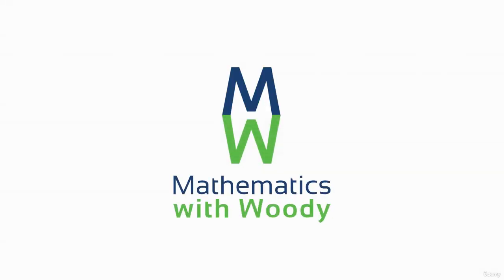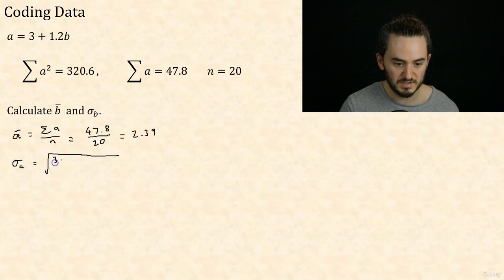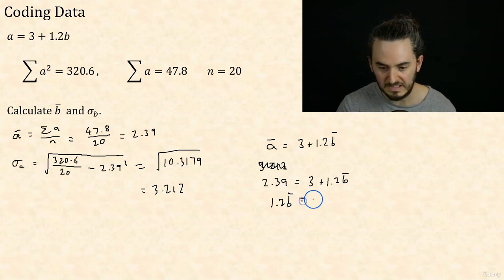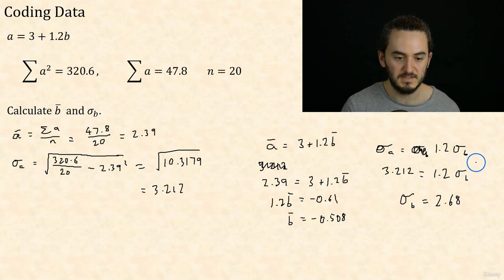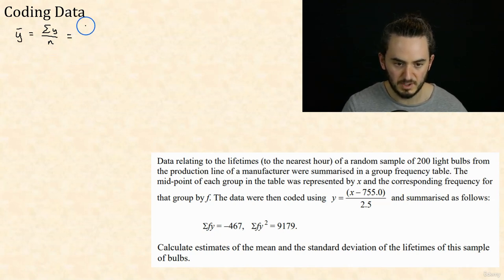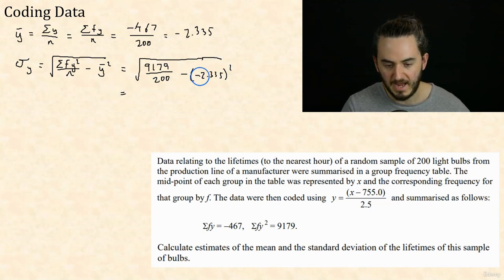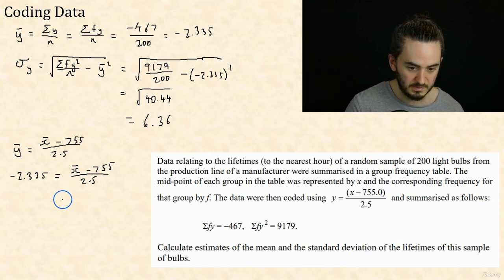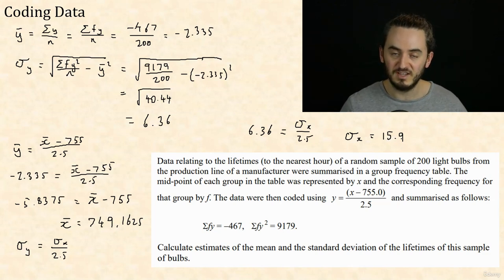4 -Coding (Part 2) | CIE A Level Probability & Statistics 1